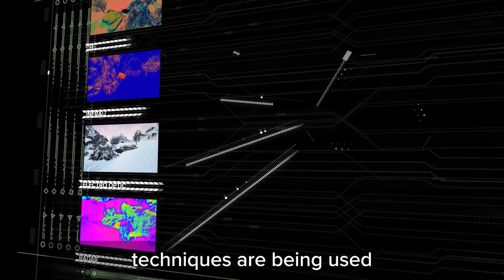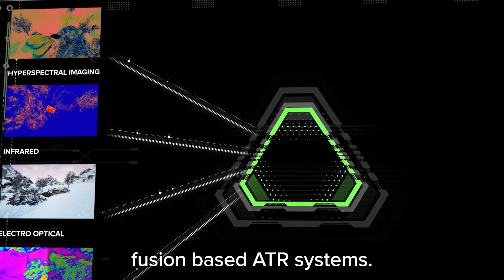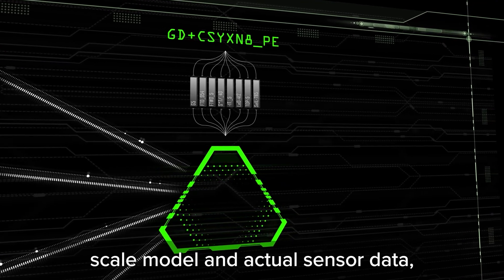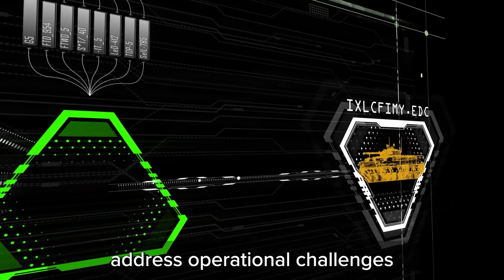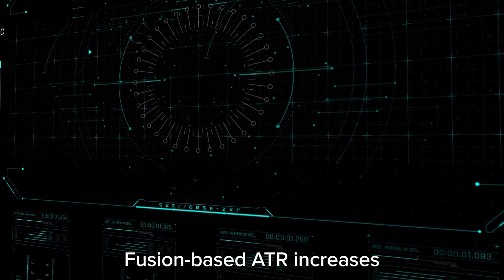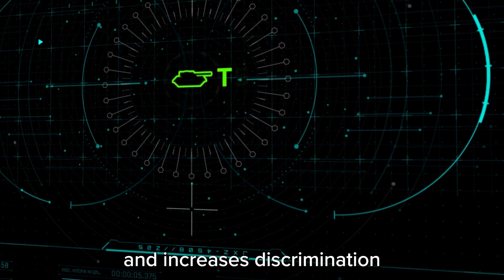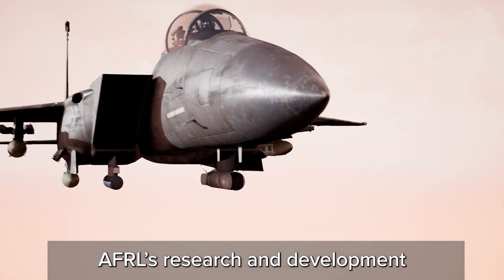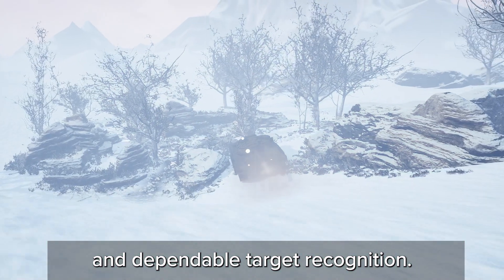AFRL Fusion-based Target Recognition Systems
Aircraft pilots need accurate and reliable target information quickly to drive decision-making. Single sensor ATR systems are less robust to natural and adversary-induced difficult deployment conditions. Multi-sensor fusion provides robustness as different sensors will have complementary strengths and weaknesses to the varied operating conditions.

In addition, fusion can combine information from current-generation sensors to enhance the warfighter's capability, significantly exceeding performance of single-sensor ATRs. The transition of this fusion capability is far more timely than next-generation sensor capability.